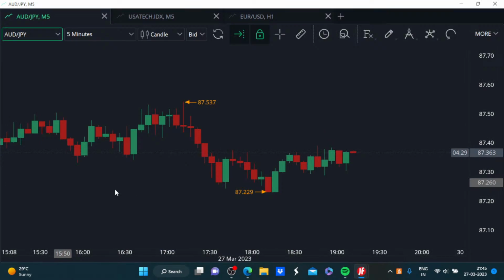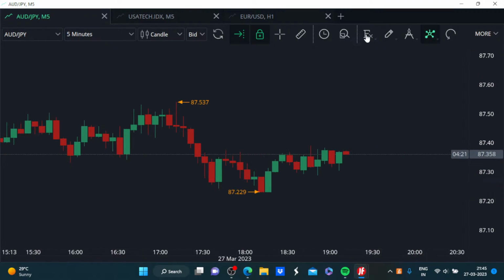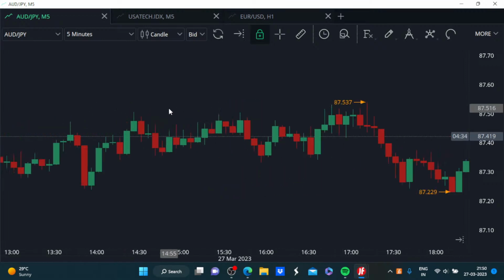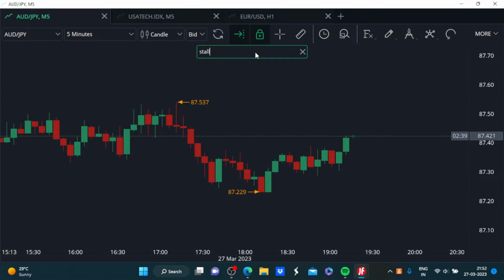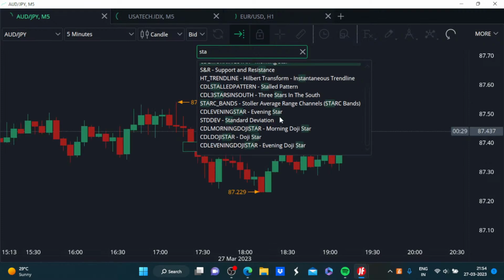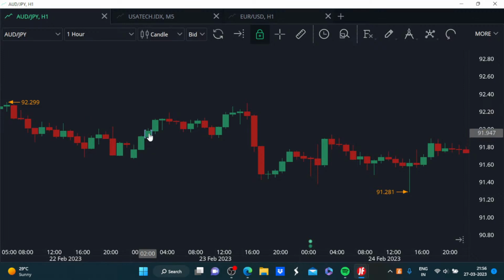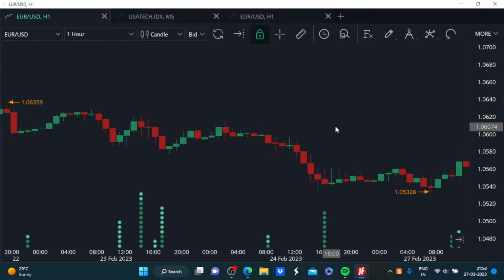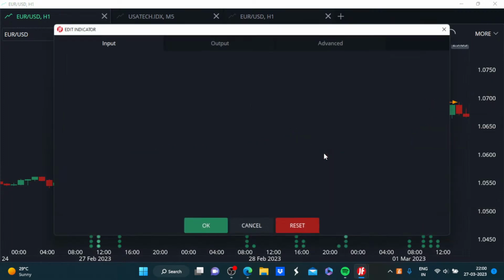JForex Indicators: Stalled Pattern